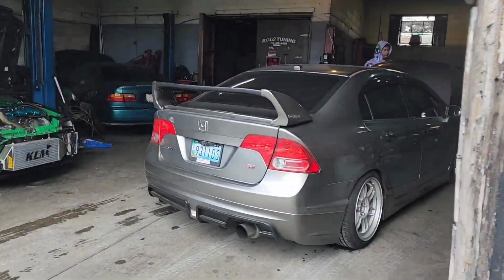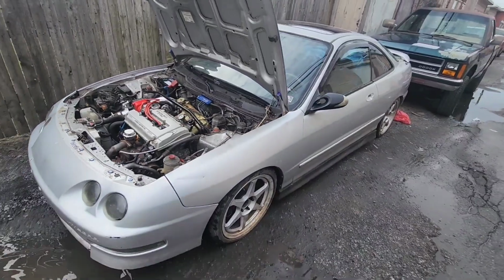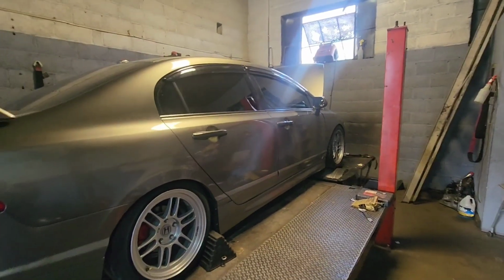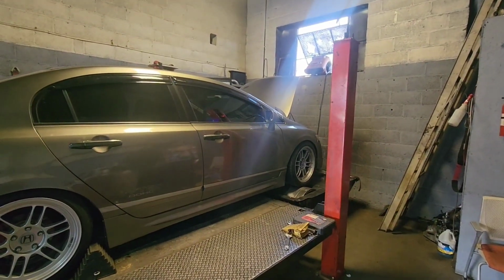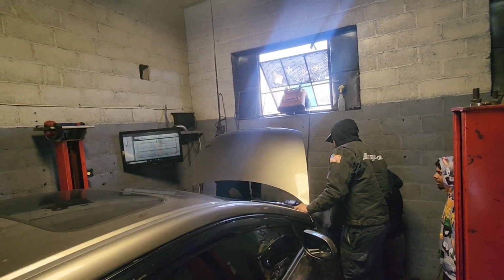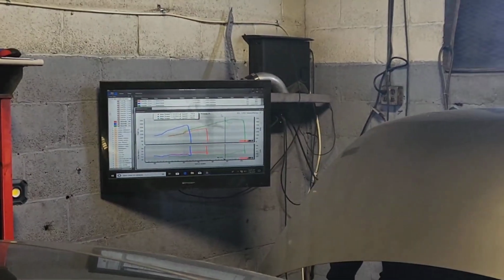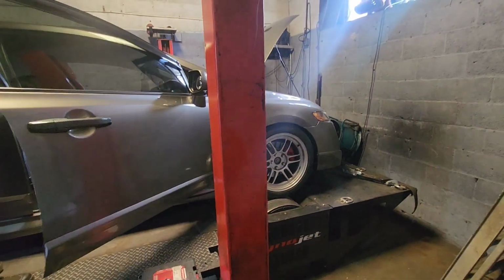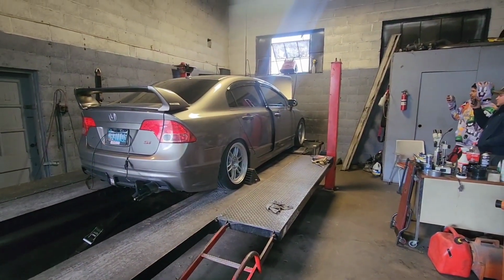RoloTuning episode #4 supercharged 4 door k20 civic si. how much did it make?